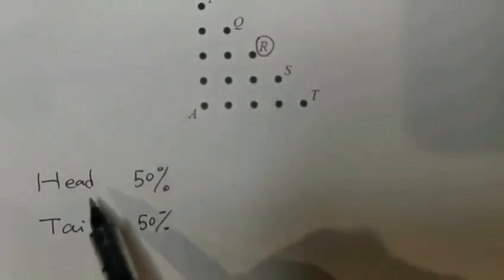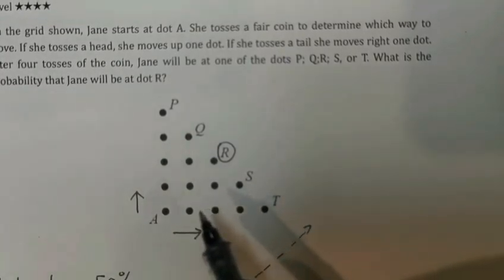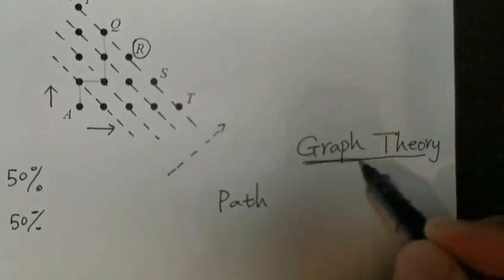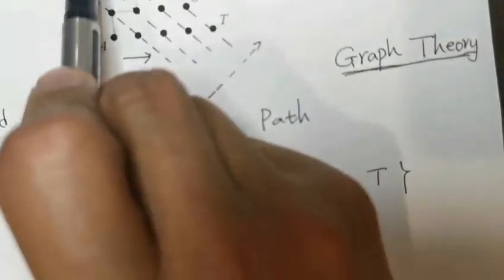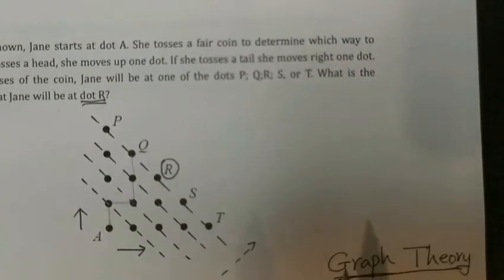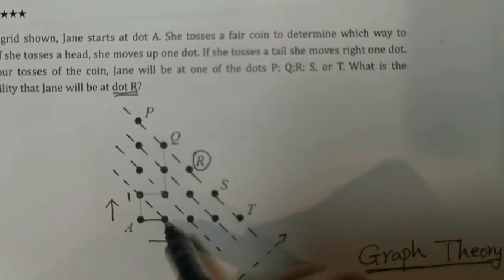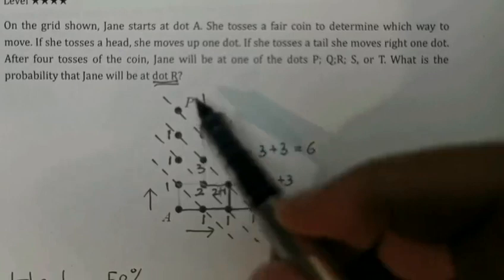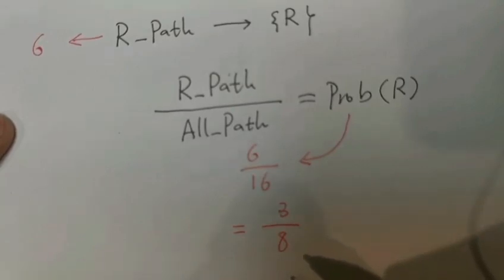图论概率题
一道以图论为基础的概率题。